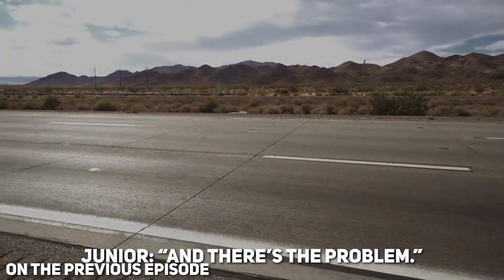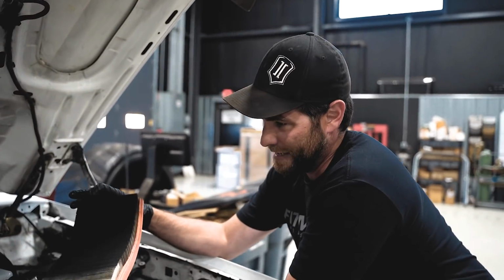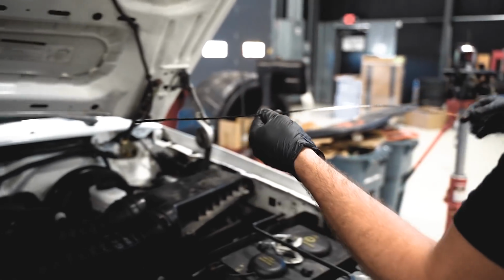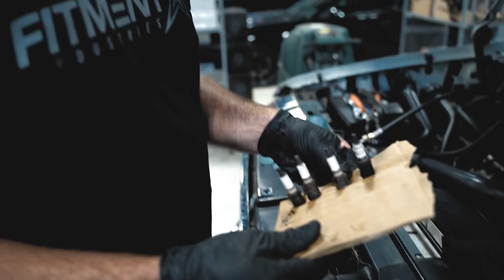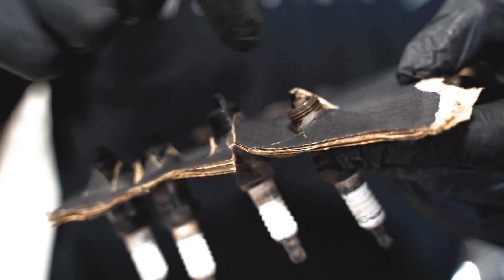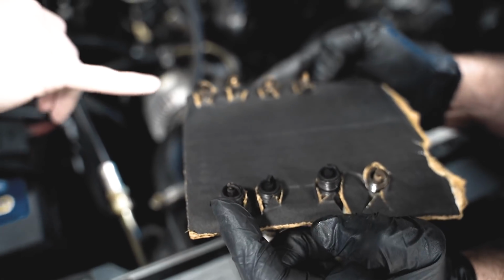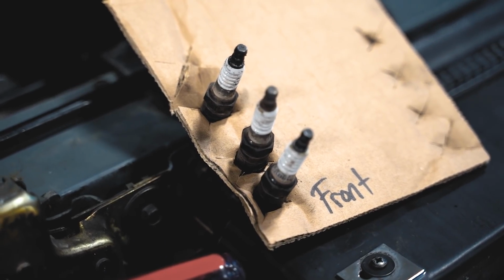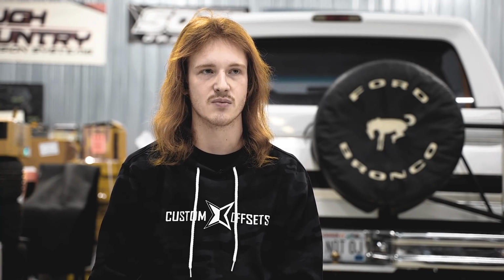Bronco Build Just Got EXPENSIVE! || Part 2 of 5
In the previous episode, Junior picked up his new white Ford Bronco in California and drove it all the way home back to Wisconsin. Along the way, he had some issues that involved overheating the motor due to driving with a sign on the front end for MILES.

Now that the Bronco is home, it's time to do a tune up and see if everything on the Bronco checks out and is ready to move forward with the build! Is the motor fine or will this build get expensive quick? Check it out!

Part 2: YOU'RE WATCHING!
Part 3: 4/11
Part 4: 4/18
Part 5: 4/25

Sign up for our Newsletter!